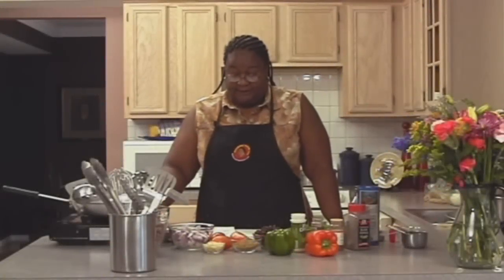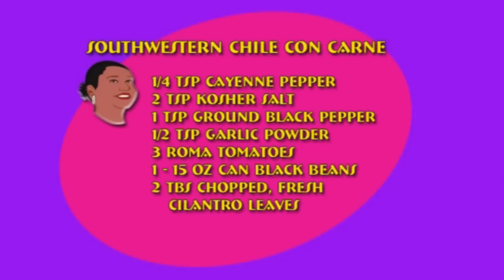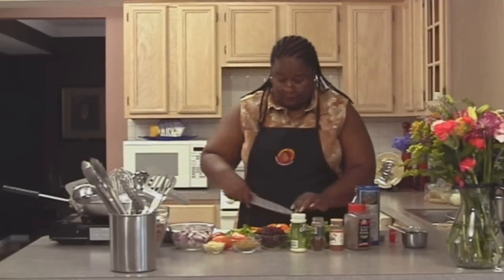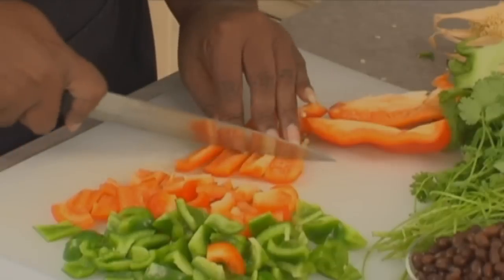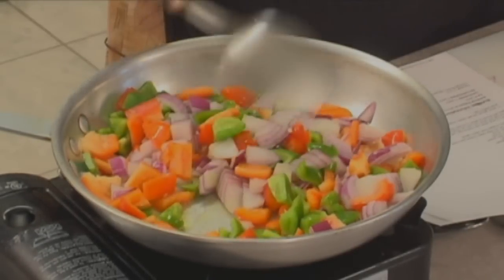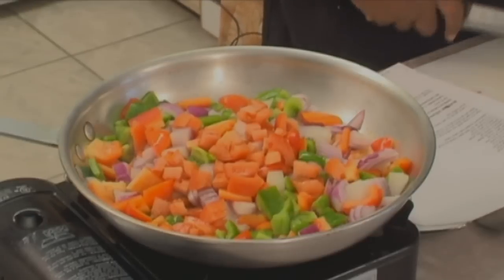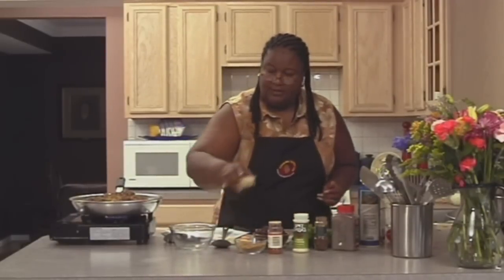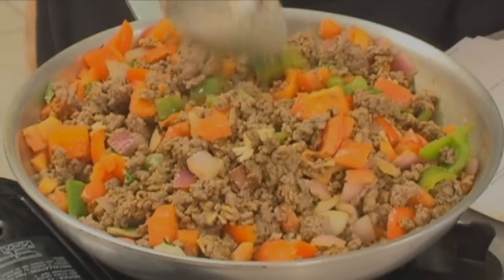Cooking With Lee Classic - Chili con Carne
Leontyne Johnson prepares Chili con Carne on a previously aired episode of "Cooking with Lee." From Episode 119.